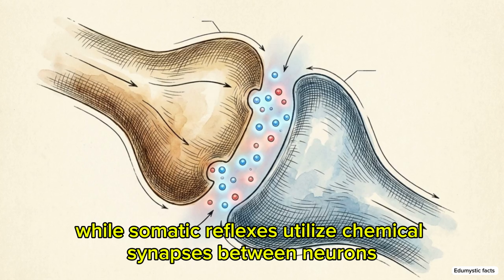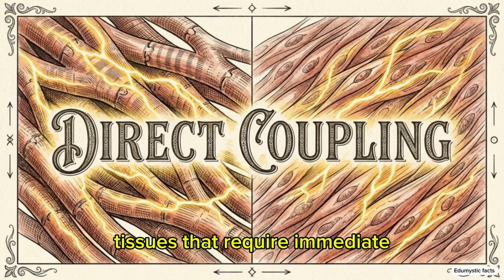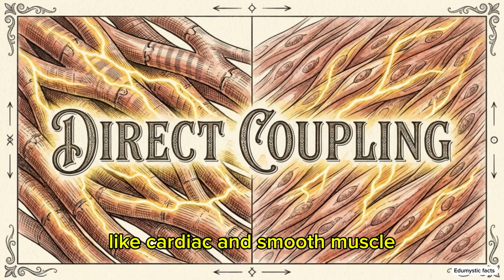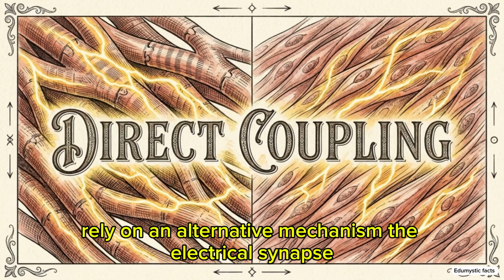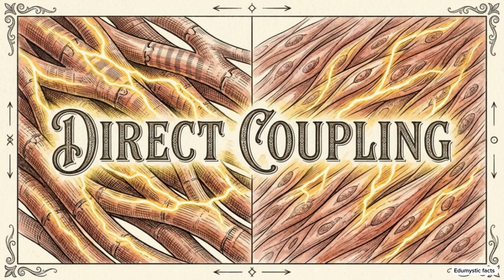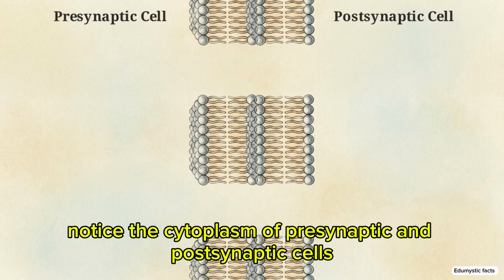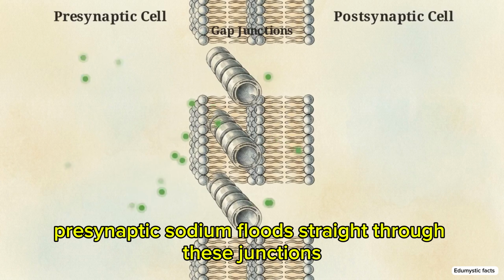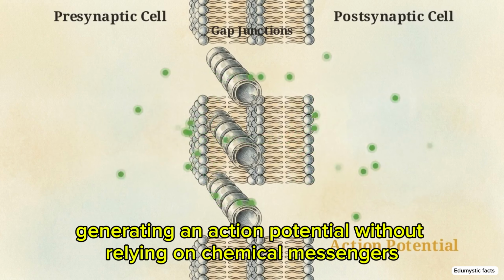The Electrical Language of the Brain | Nerve Impulse Conduction & Synapses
⚡ **How does the brain communicate at lightning speed?**
Discover the fascinating world of **nerve impulse conduction and synaptic transmission** in this video. Learn how neurons generate electrical signals, how action potentials travel along nerve fibers, and how synapses allow communication between billions of brain cells.

From a simple thought to a complex movement, every action in your body depends on the brain's incredible electrical language. Join us as we explore the science behind the fastest communication network in nature!

🔬 Perfect for students of Biology, Neuroscience, Physiology, and anyone curious about how the human brain works.